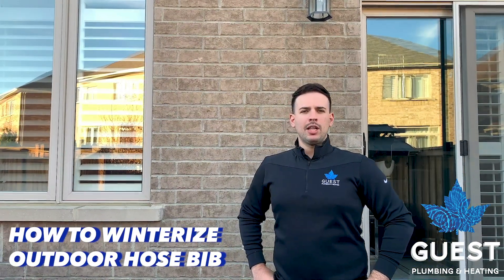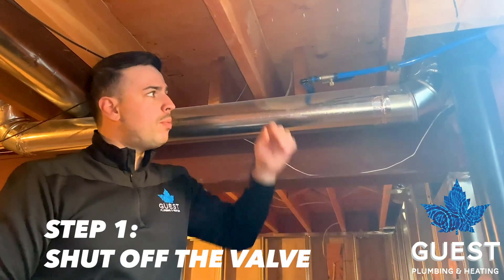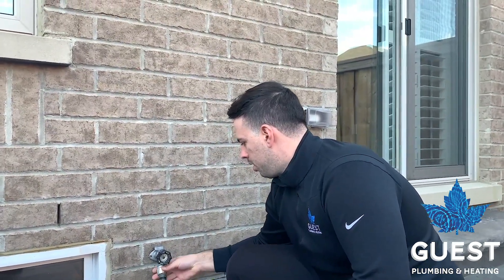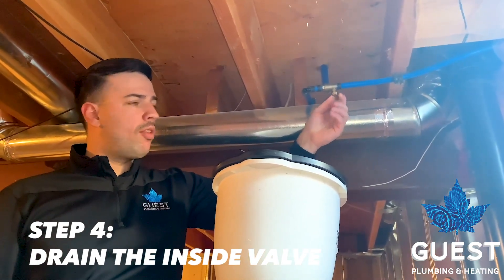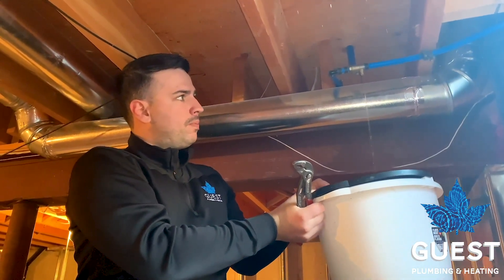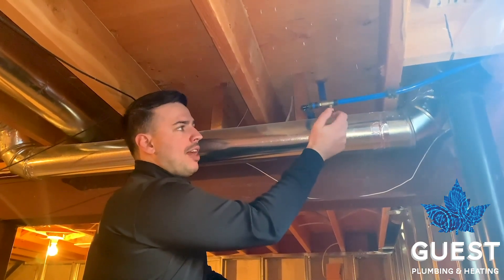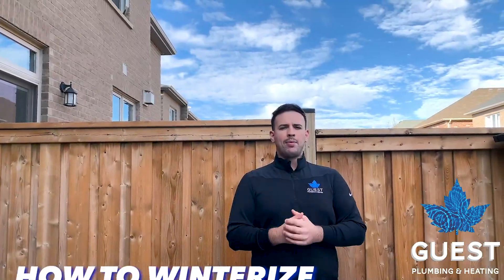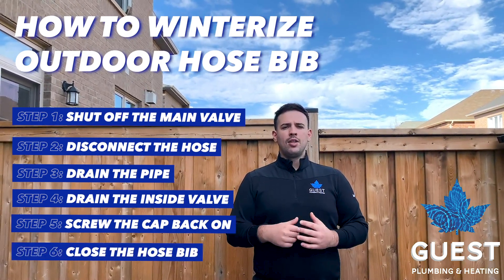How To Winterize Your Home | Guest Plumbing and Heating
Winter is just around the corner. Winterizing your plumbing is an important process that can help you avoid any damages to your plumbing system before the temperature is getting colder and your pipes will be frozen.

If you are still struggling with turning off your outdoor hose bib and draining the water line, the team at Guest Plumbing and Heating has you covered. We are more than happy to share with you the six steps of how to winterize your outdoor hose bib. We hope it will give you peace of mind and keep your family safe and warm during this cold-weather season.

Guest Plumbing and Heating Ltd.